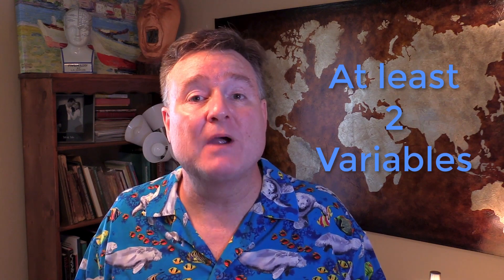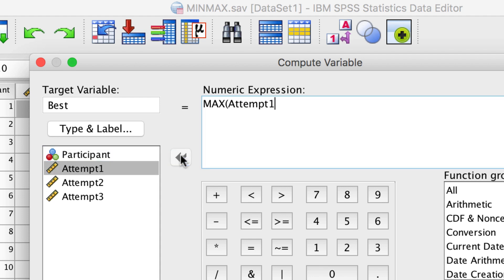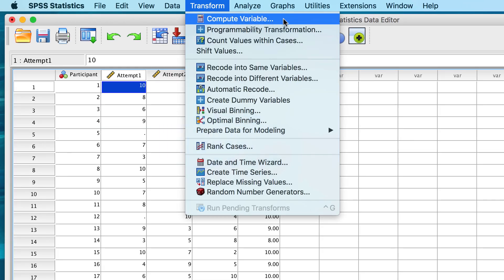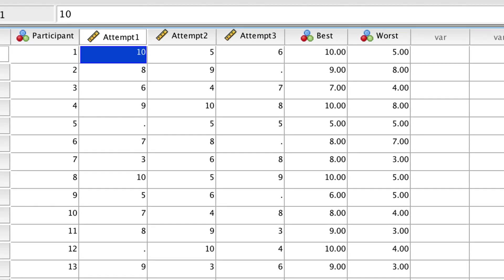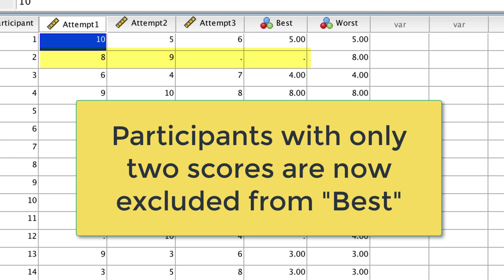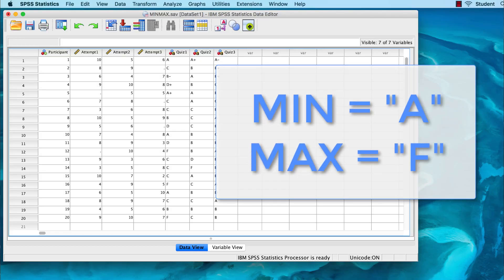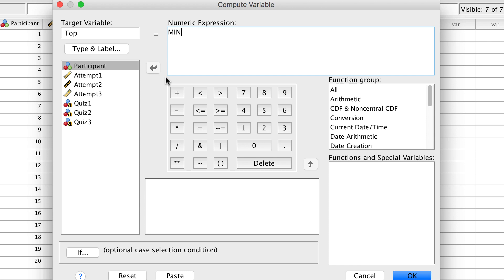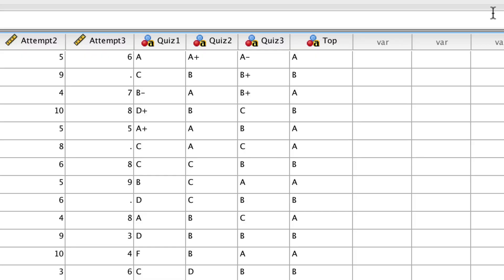Choose the Highest or Lowest Scores using the MIN and MAX Function in SPSS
How to have SPSS choose the highest (or lowest) score from among multiple scores for each participant.
Task: You want SPSS to look at each score for a participant and return only the highest value from among three (or four, or five, or...ten) scores/trials/attempts.
Examples:
A teacher allows students re-do a quiz and keeps only the highest score.
A medical researcher gives hip replacement patients three opportunities to complete a fall risk test and uses their highest score of the three.
A sports medicine researcher has athletes do a strength test and takes the best score out of four attempts.

This technique works for finding either the highest or lowest score and it can be done with string variables with a slight modification.

First new video of Diving Deeper with SPSS Season 3.

Syntax
COMPUTE BEST=MAX(Attempt1,Attempt2,Attempt3).
    * or *.
COMPUTE LOWEST=MIN(Attempt1,Attempt2,Attempt3).
EXECUTE.

* Only participants with at least three scores are included.
COMPUTE BEST=MAX.3(Attempt1,Attempt2,Attempt3).
EXECUTE.

* Different example; mean calculated only if they have at least three scores.
COMPUTE MEAN=MEAN.3(Attempt1,Attempt2,Attempt3,Attempt4,Attempt5).
EXECUTE.

* Returns the high score for string variable, i.e. 'A'.
STRING  Top (A8).
COMPUTE Top=MIN(Quiz1, Quiz2, Quiz3).
EXECUTE.

* Returns the low score for string variable, i.e. 'F'.
STRING  Bottom (A8).
COMPUTE Bottom=MAX(Quiz1, Quiz2, Quiz3).
EXECUTE.

Thanks to Jay from Milwaukee for asking this question.